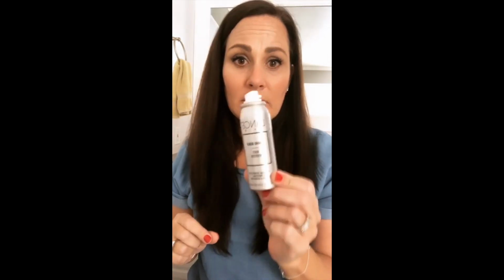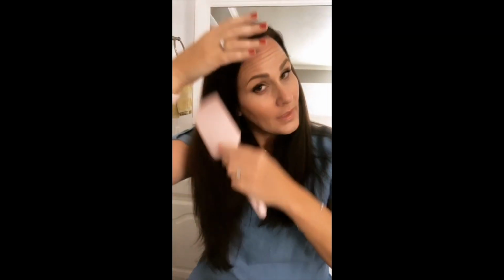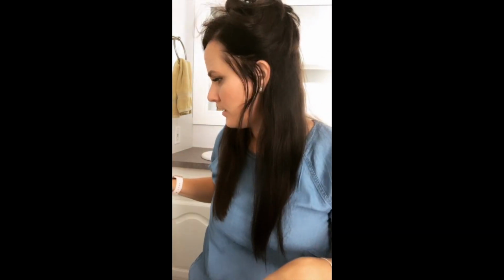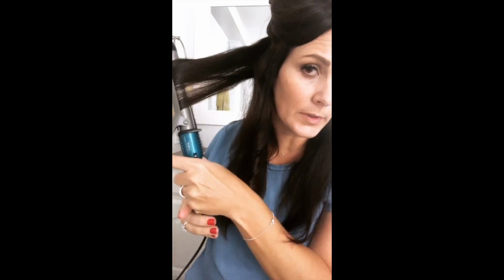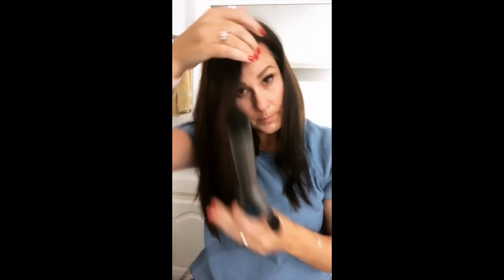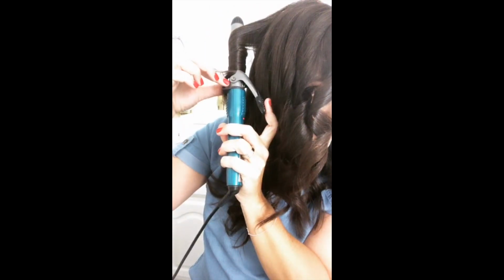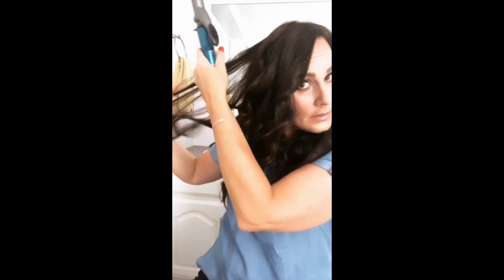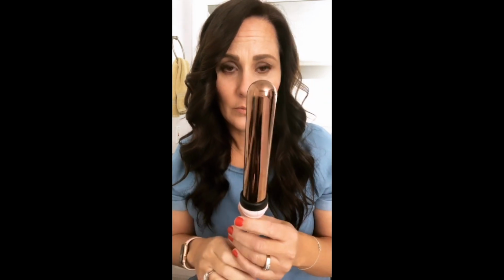Hair Curling Tutorial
Learn how to curl your hair so it has soft, waves that will last for 2-3 days. Sharing our favorite hair products too!